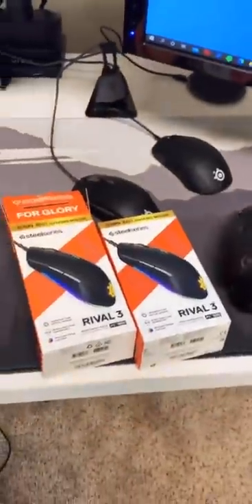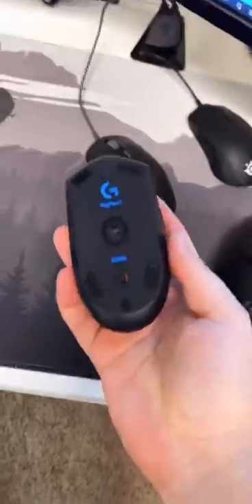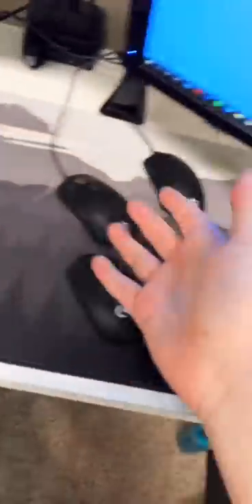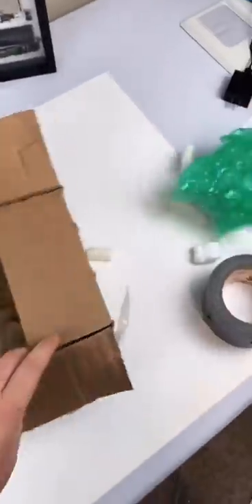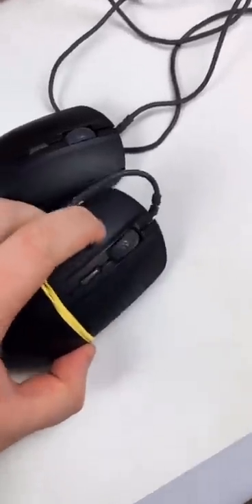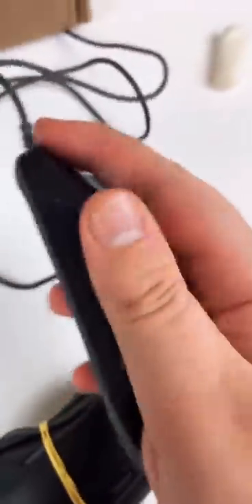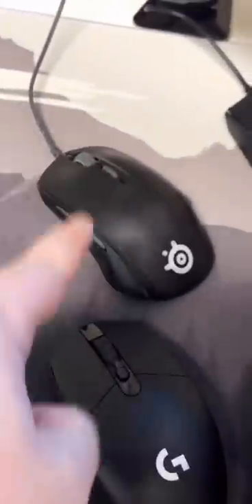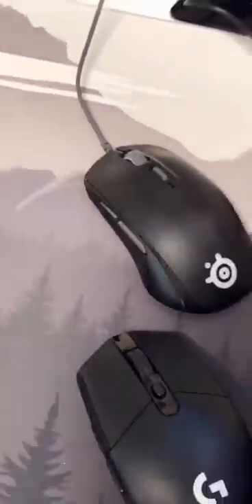I have a mouse problem..🐭(not what you think)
Ebay listings are all mine...  🤯🤯
Come chat with me! Discord

What tools I use (Amazon associates) List here!

Short shorts